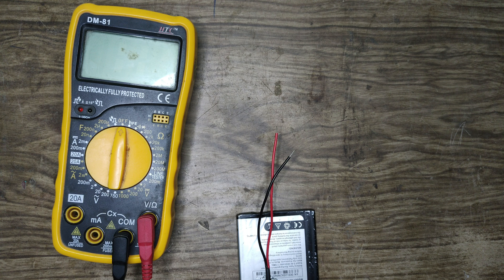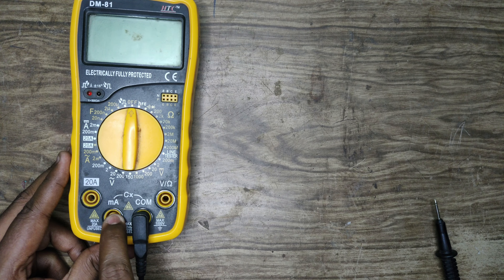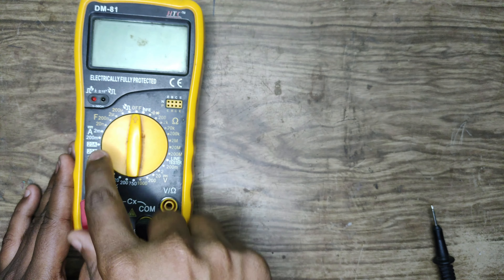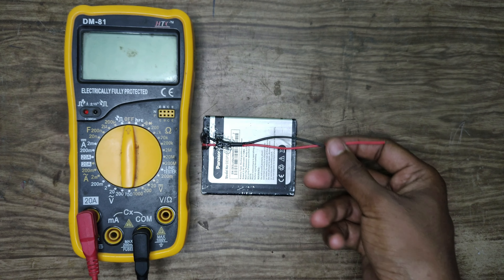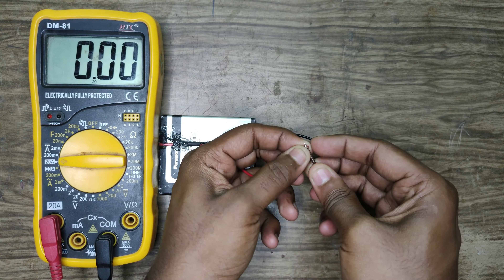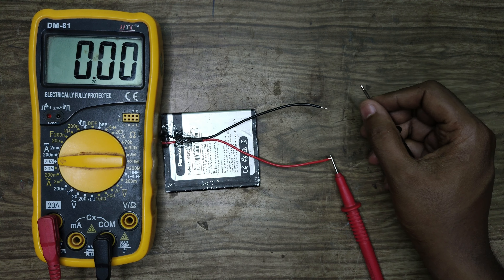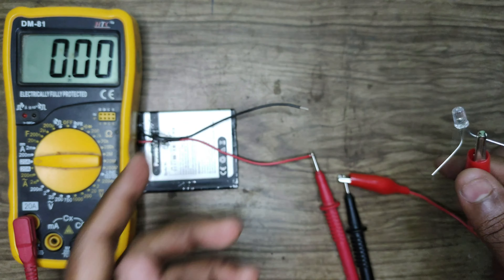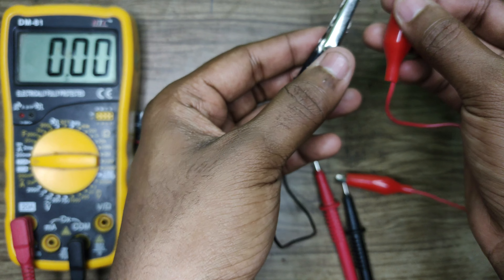How to use a Multimeter for beginners: Current measurement / Multimeter tutorial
Hello everyone ,
                        In this video i gave an simple explanation for beginners to use multimeter for measuring current in the easiest way by using simple circuit .
,I hope everyone liked this video

How To Make A Mini Mic Amplifier | Microphone Amplifier DIY | Mic Amplifier With Loud & Clear Sound

diy polarity tester positive negative finder | Make Led tester simple | how to make led bulb tester

Doubts clarified

  How to use A Digital Multimeter in telugu || Measure Voltage
 Measuring Voltage with a Digital Multimeter
Basic introduction to using digital multimeter to measure voltage in a simple circuit.
 How to Use a Multimeter: Measuring Voltage
How to use a Multimeter for beginners: Part 1 - Voltage measurement / Multimeter tutorial

informative
easy multimeter tutorial
how to use a multimeter
best multimeter
how to use multimeter
multimeter review
fluke multimeter
best multimeter for electronics
best digital multimeter
multimeter basics
best multimeters
best multimeter for electricians
best budget multimeter
best automotive multimeter
best multimeter for beginners
multimeter reviews
best multimeter for automotive
Measuring current with a digital multimeter